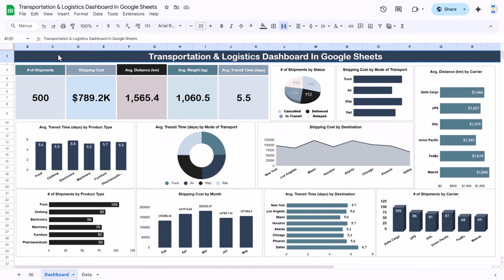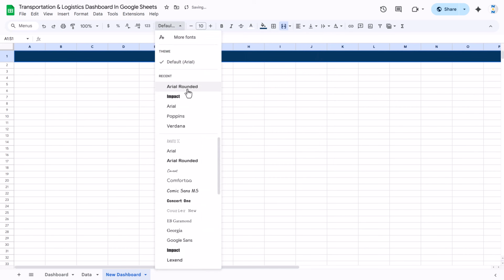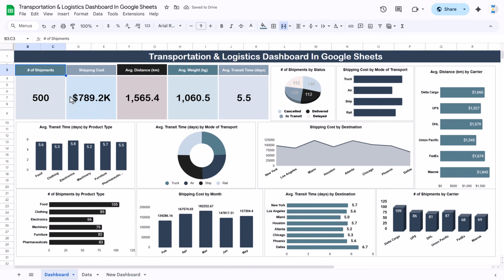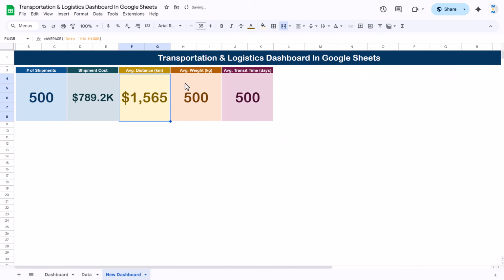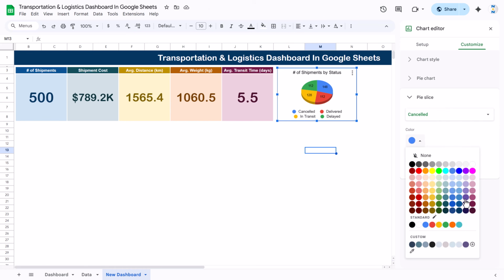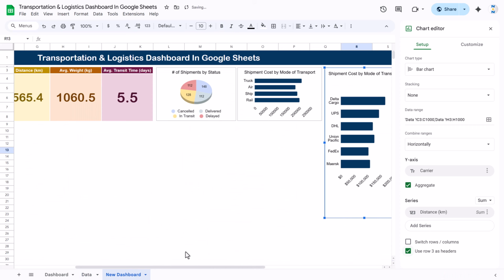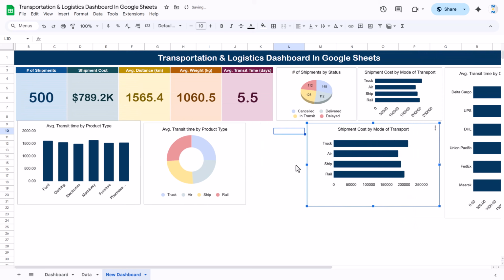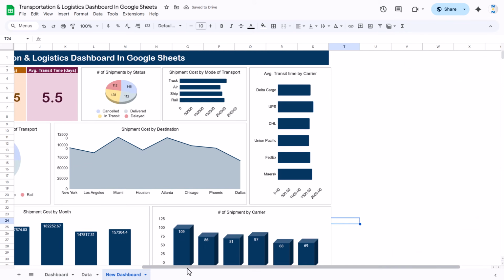Transportation & Logistics Dashboard In Google Sheets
In today’s fast-paced business world, timely deliveries and optimized shipping are crucial to customer satisfaction and profitability. The Transportation & Logistics Dashboard in Google Sheets is your go-to command center to manage and analyze your shipping data with ease. Whether you’re a logistics manager, operations team member, or small business owner, this template provides real-time insights into your shipping KPIs like shipping costs, transit times, and distances—all in one place!

Key Features:

📊 Dashboard Sheet Tab – Visualize What Matters

Cards Summary:

📦 # of Shipments – Total shipments processed
💰 Shipping Cost – Cumulative shipping cost over time
📍 Avg. Distance (km) – Distance traveled per shipment
⚖️ Avg. Weight (kg) – Average weight of shipped items
⏱️ Avg. Transit Time (days) – Average time taken for delivery